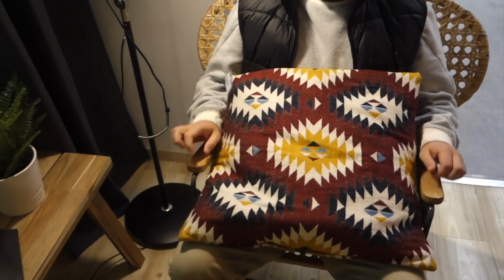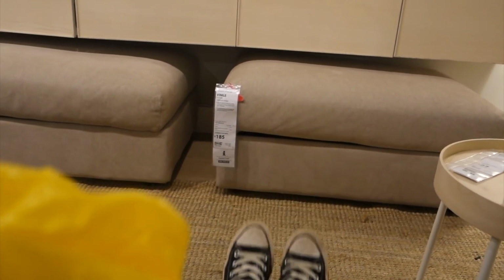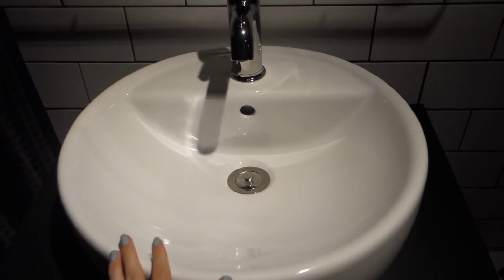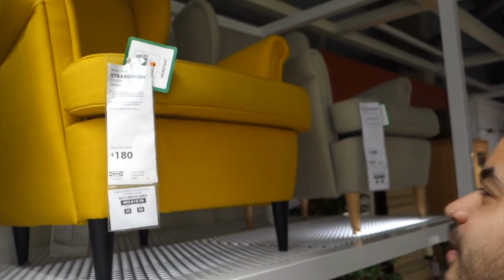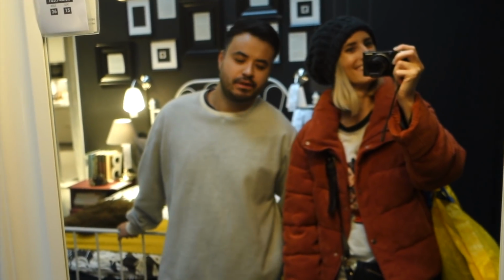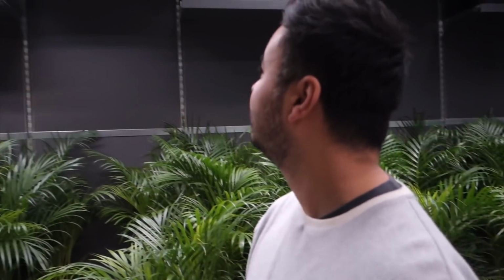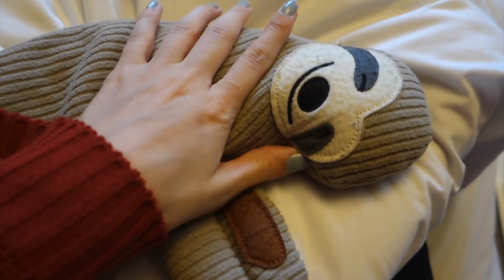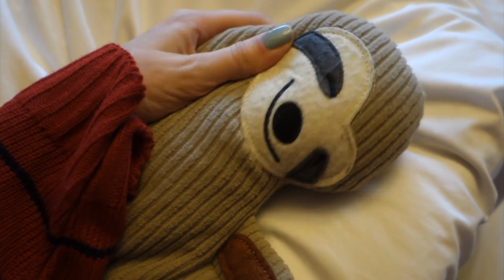VLOG: IKEA TRIP AND LEBANESE FOOD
We decided to go to Ikea to see what things they have at the moment and to start imagining what we might want to buy in the next few months.

Sophie is a freelance journalist and presenter covering Music, Art, Fashion, Beauty, Travel, Films, Lifestyle and Health.

She graduated with a First in Fine Art,but went on to explore her love of fashion gaining experience at the likes of Vogue, Elle, Glamour, Easy Living and more. She then went on to Alexander McQueen as an artwork assistent, one of her illustrations gracing a gown worn by Cate Blanchett at the Cannes Film Festival. After that she went on to work as a stylist and stylist assistent working on shoots for NME, 125 and Easy Living. Alongside this she worked as a freelance journalist contributing work to Stylebible,The Guardian, Gunpowder, Disappear Here, Sketchbook, Elmbridge Magazine, and Bring the Noise where she was Reviews Editor. Her love of music has seen her work with Hit The Floor and Ticketmaster where she has contributed numerous interviews. She has also presented for Relentless Energy Drink at Reading and Leeds Festival, and currently hosts art videos for Canvas.
Alongside this worked with and consulted for various brands including Dead Heroes Clothing and Cheer Up Clothing.
She used her channel as an excuse to talk and create about the things she's passionate about as well as trying to spread awareness for health issues and taboo issues.